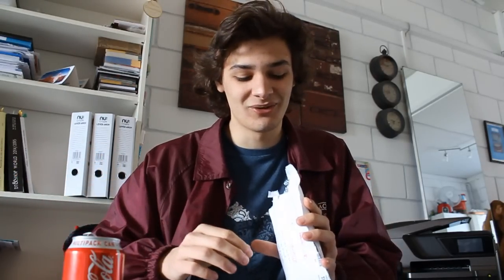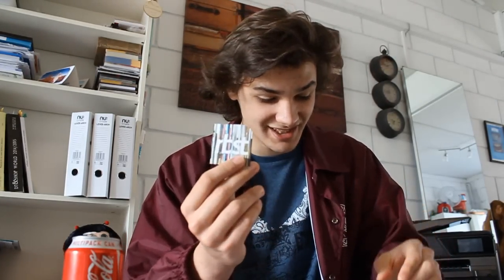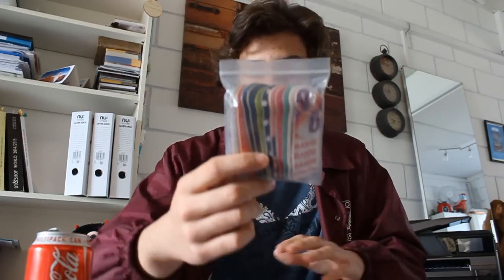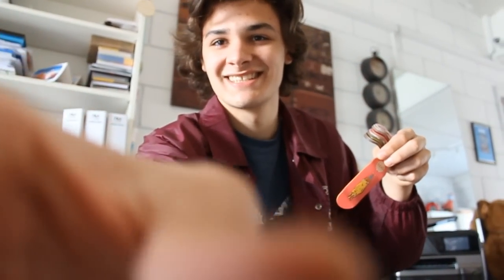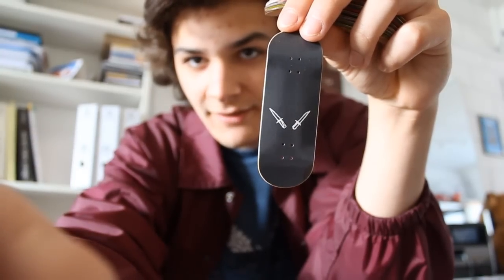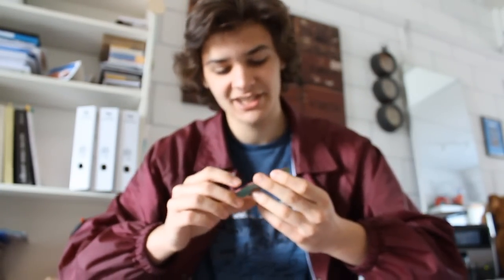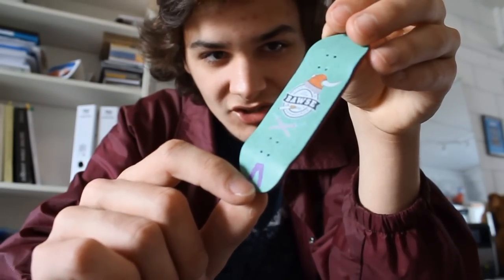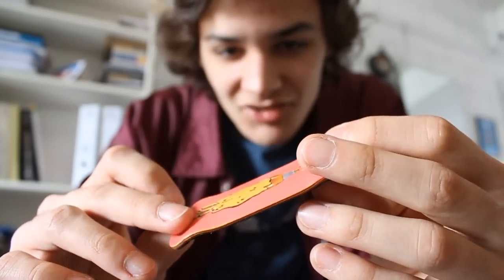Surprise Bawsewood Unboxing!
All I can say is thank you so frikin much Bawsewood for this, its unbelievable to me still! EVERYONE FOLLOW THEM ON IG FOR STOCK UPDATES AND NEWS